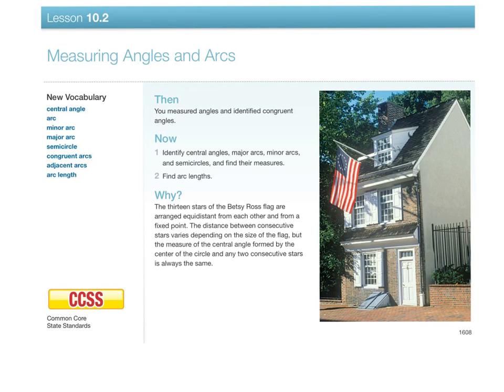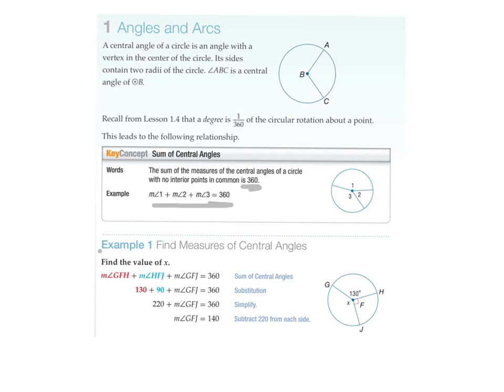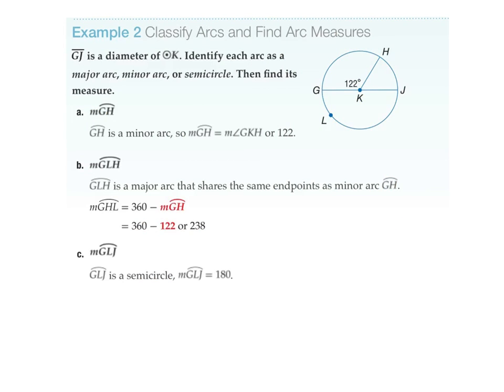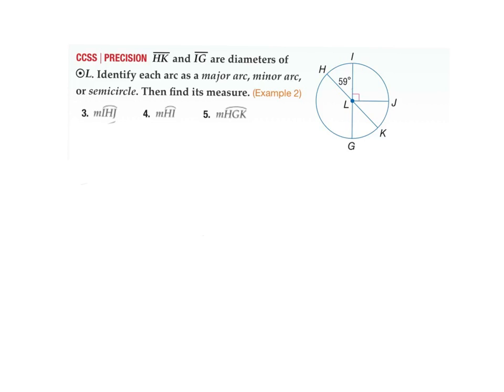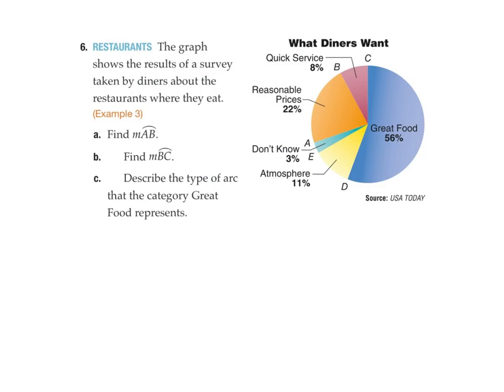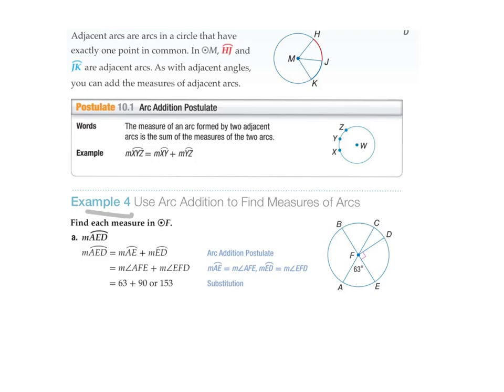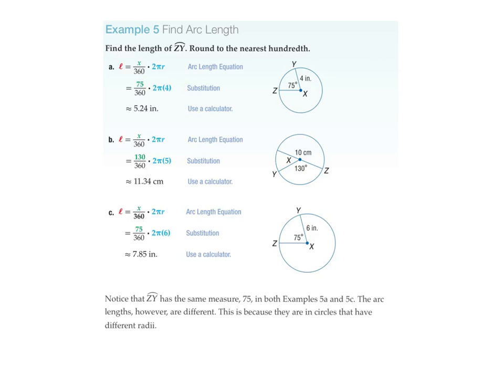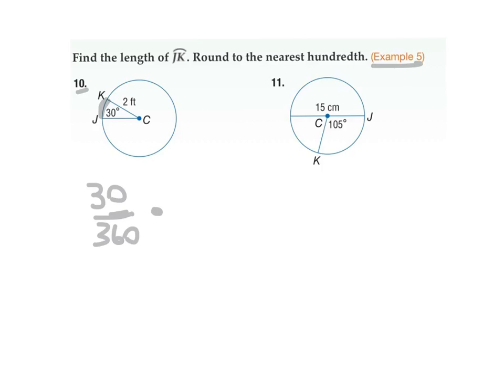10.2 Angles and Arcs